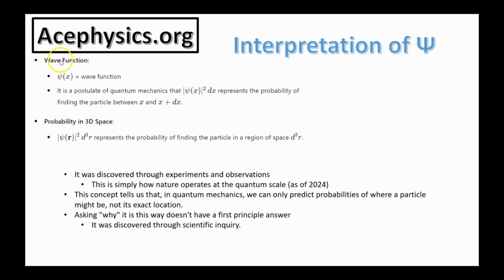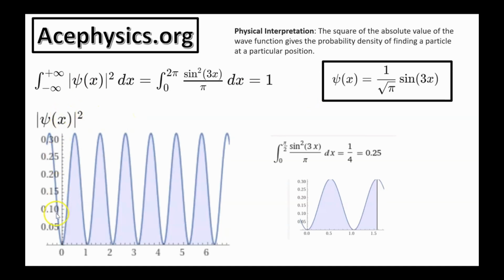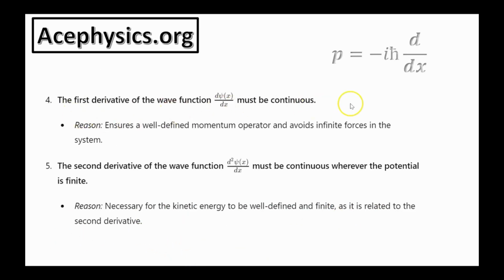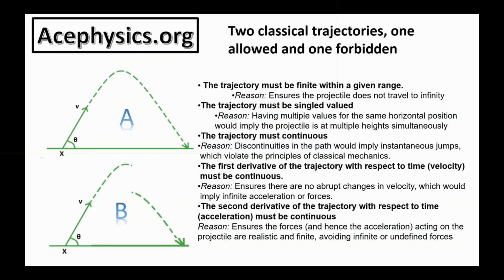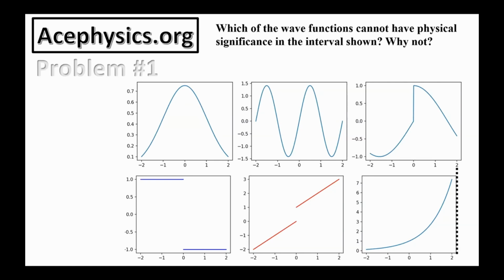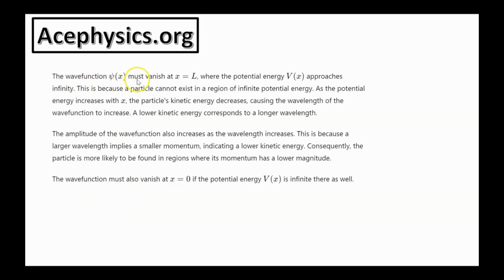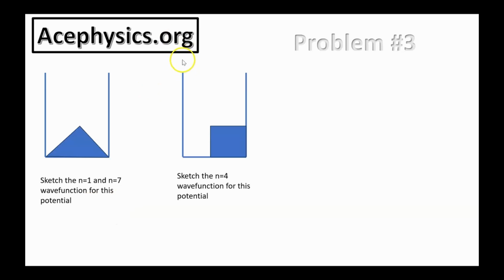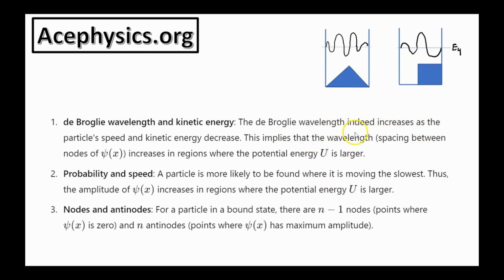Quantum Mechanics Made Easy: Understanding the Wavefunction (Beginner Problem Playlist)